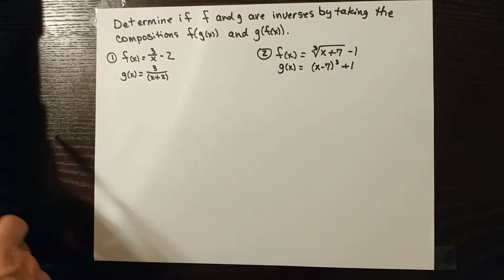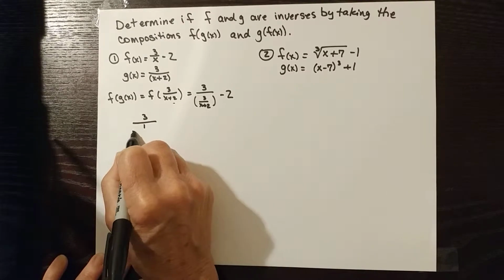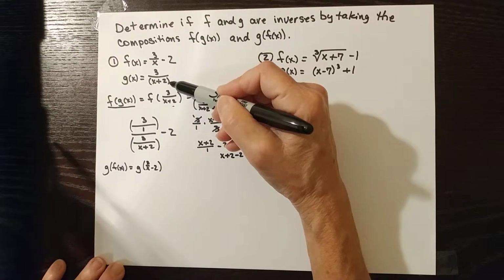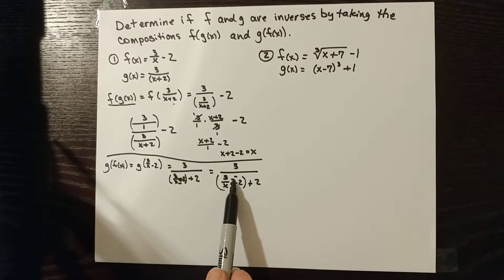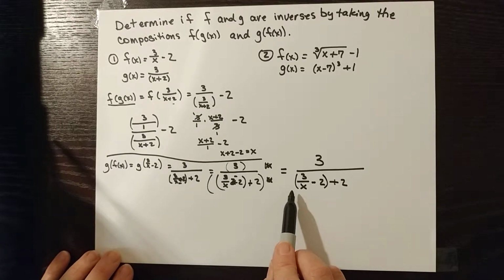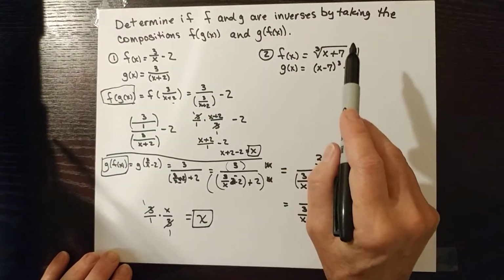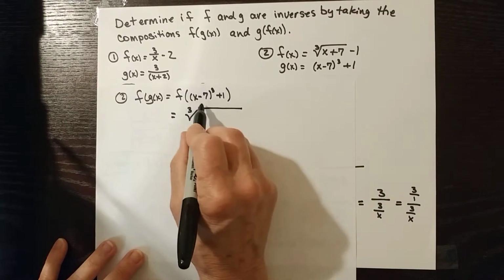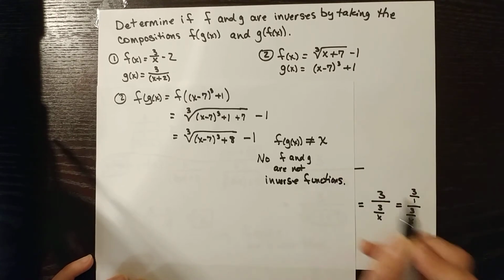Determining if Functions are Inverses by using compositions